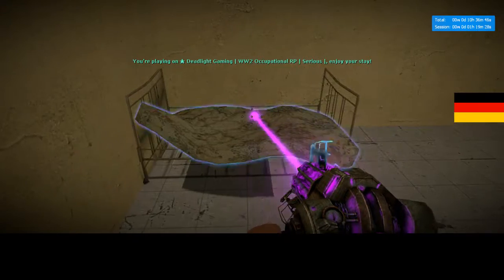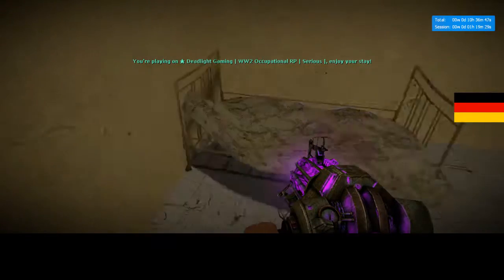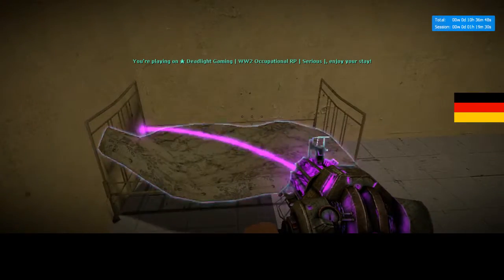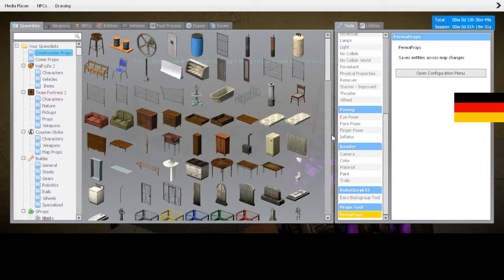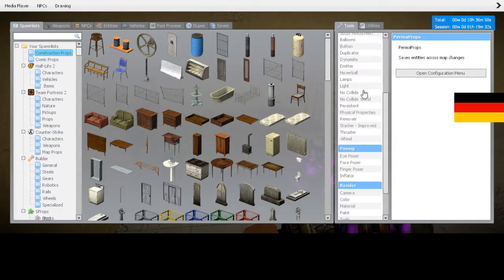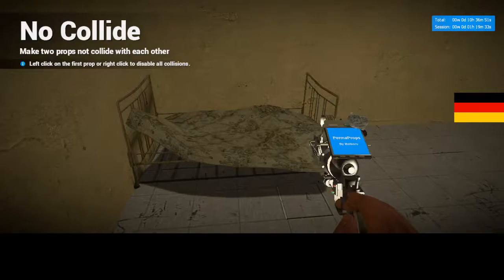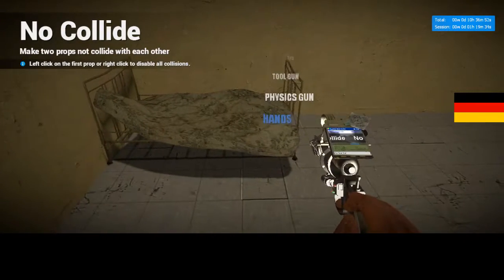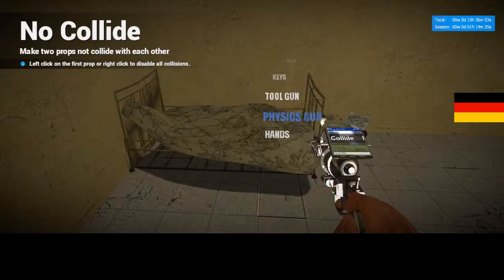Dead Light Gaming German RP 2 2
[Corporate St Saints]
[Official Channel]
"[Two or Three Upload's Every Day]"
[Remember Watch, Pray, & Study  Rightly Bible].

We Will get paid for what we Do, Period.

[Play station@ Network Username]-[BLACKPIKMIN456]

[Xbox Live@ GamerTag] [HERB KING Haile]

[Updated OBS Link] [Click if the other Link doesn't Work]

[Game Capture Software for Elgato Game Capture HD]